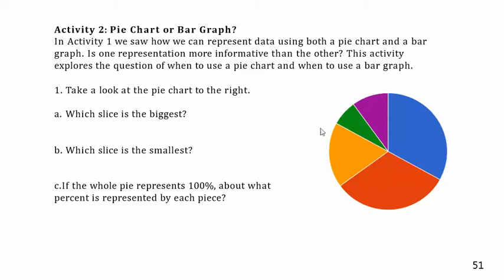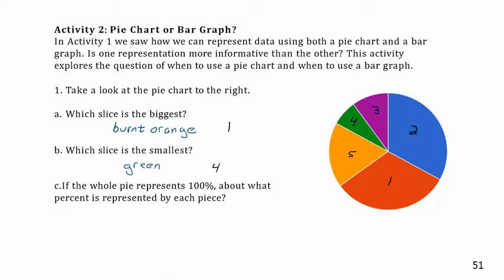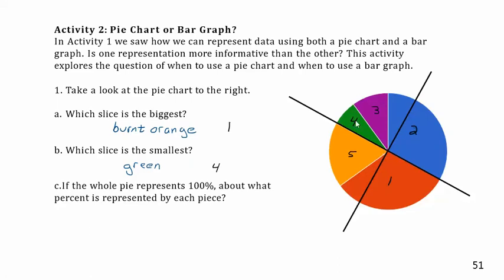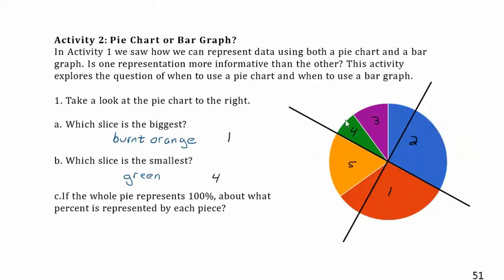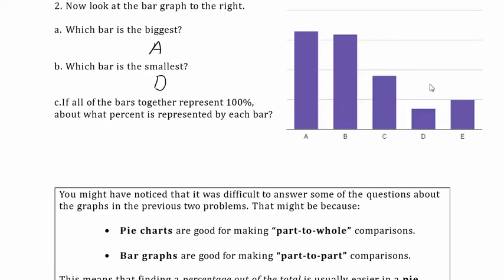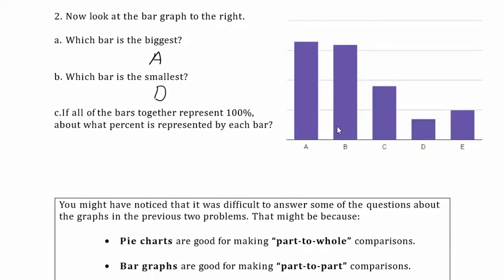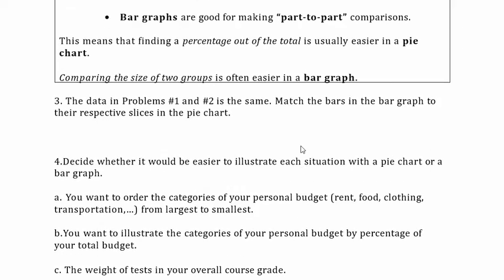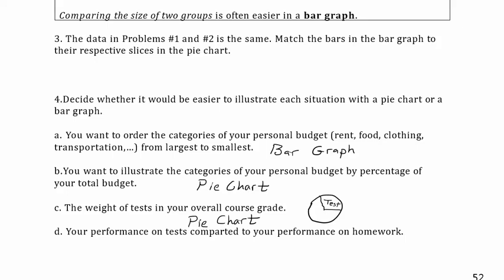Math 87 - 2.1: A2